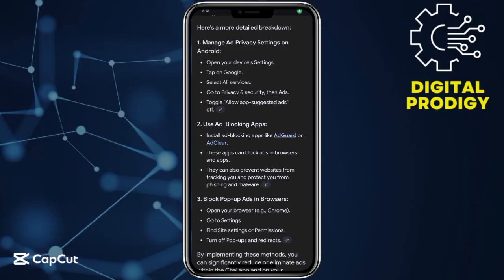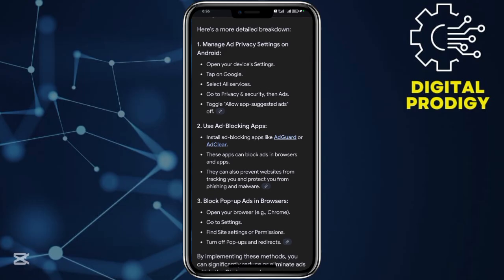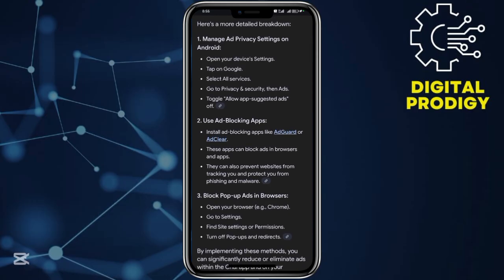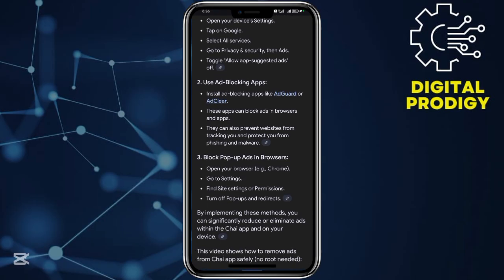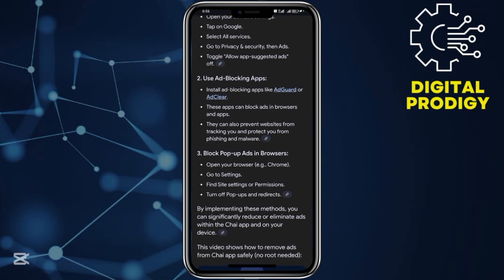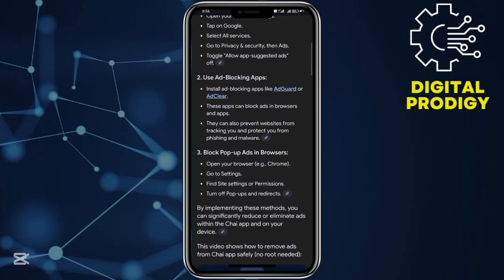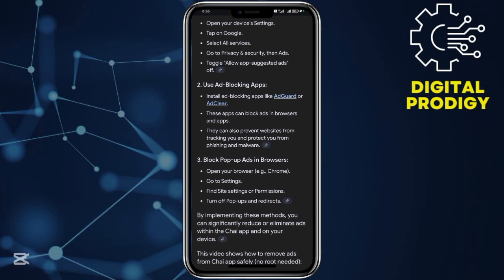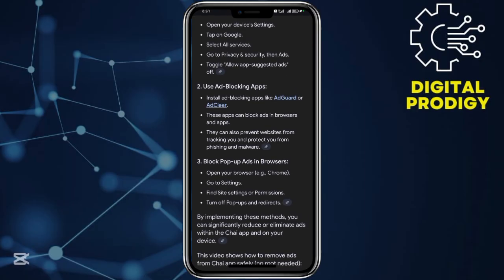How To Remove Ads From Chai App